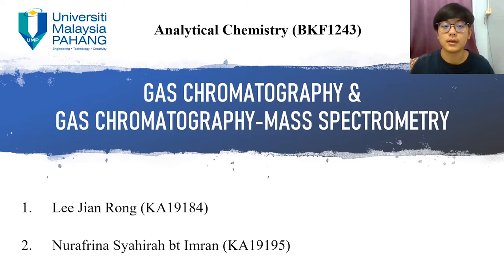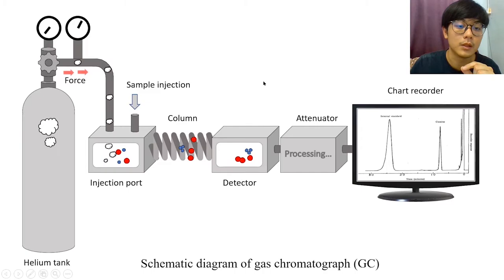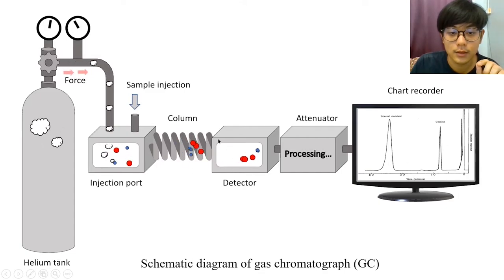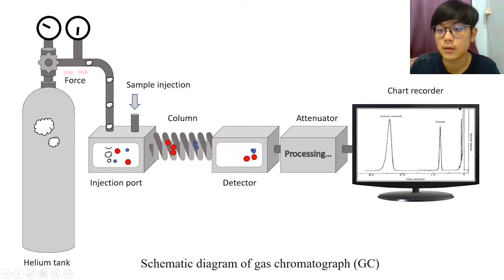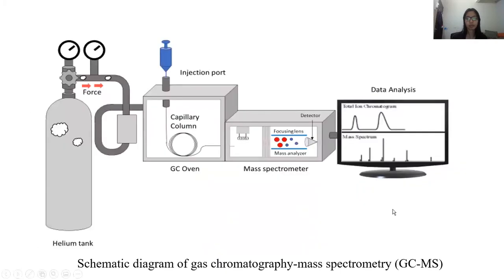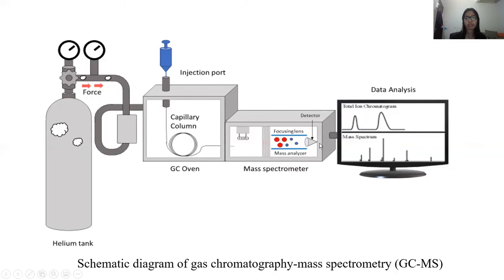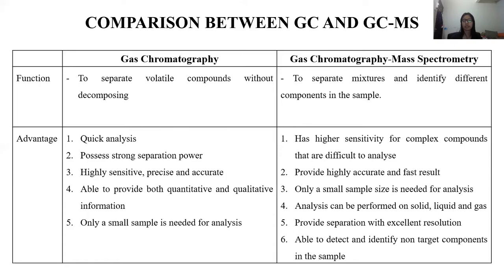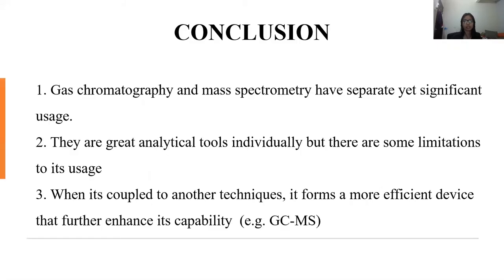Analytical Chemistry project presentation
Lee Jian Rong
Nurafrina